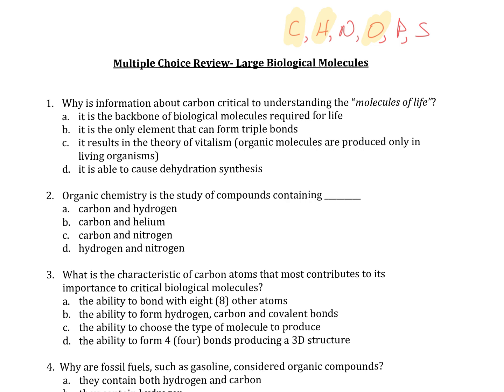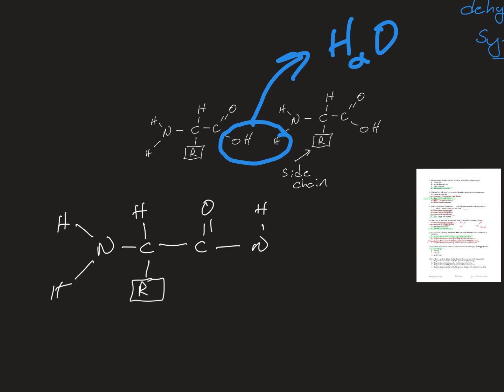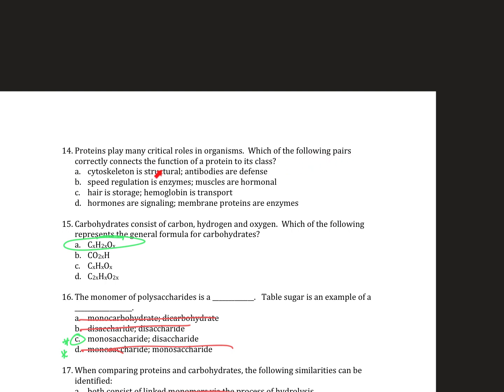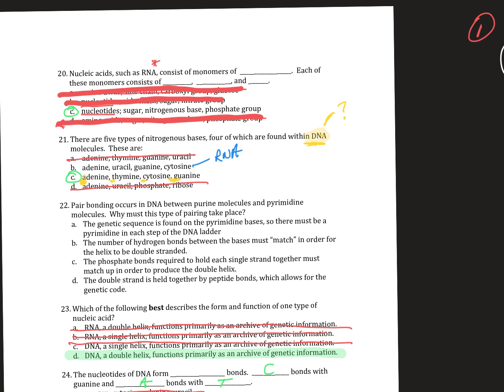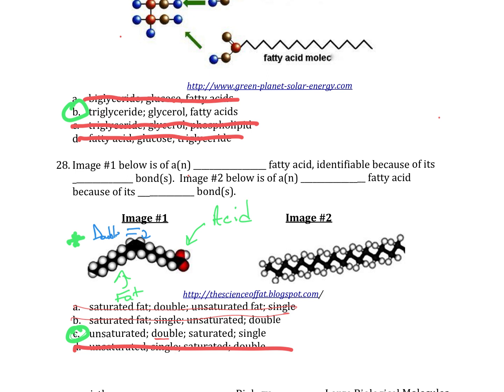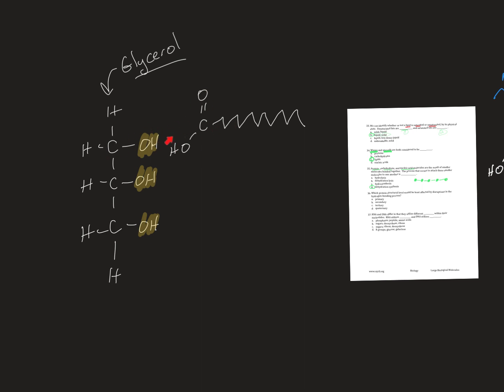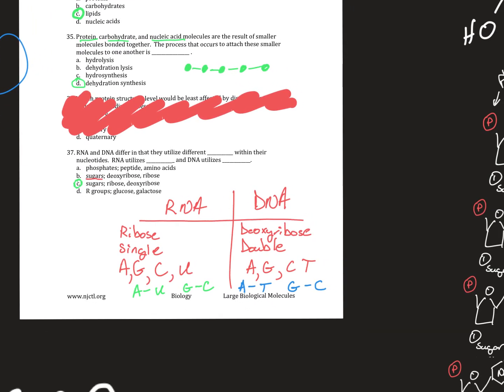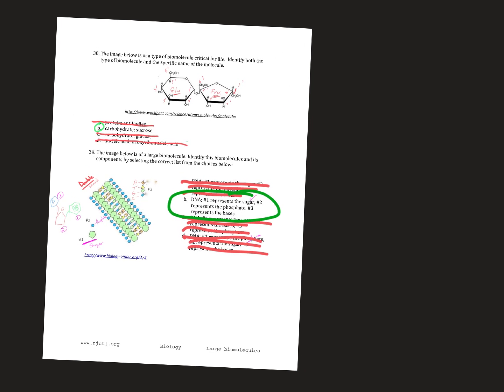test answers biomolecule